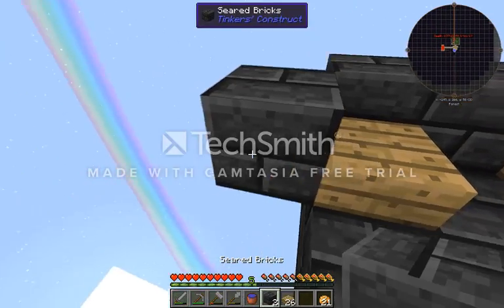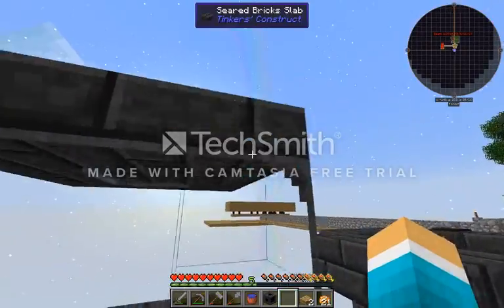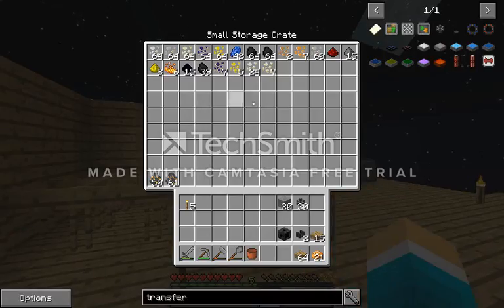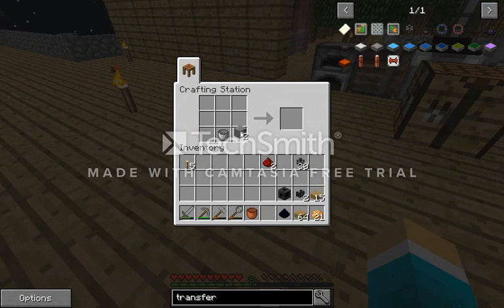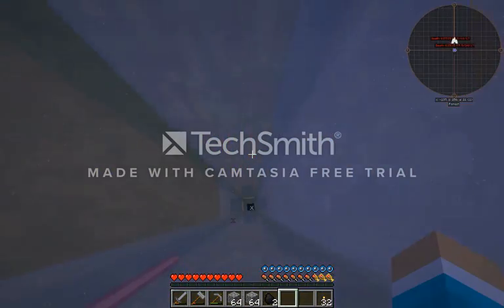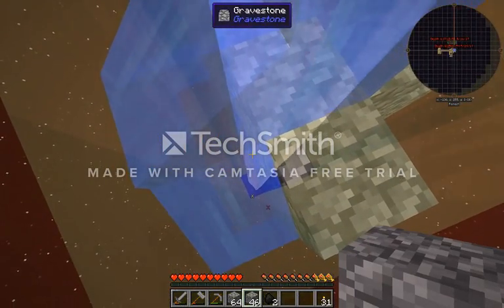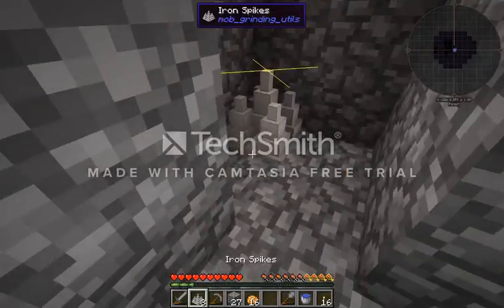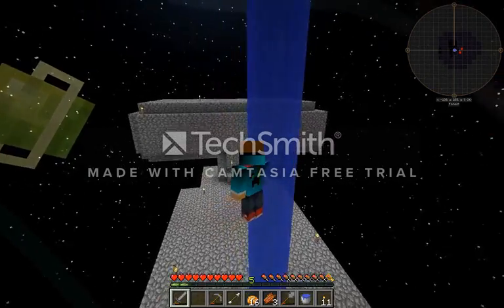SkyFactory 3 #2 AUTOMATION! [Minecraft]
Today were going to be playing some more skyfactory 3 andin this episode were going to automate a mobfarm and making a smeltery!